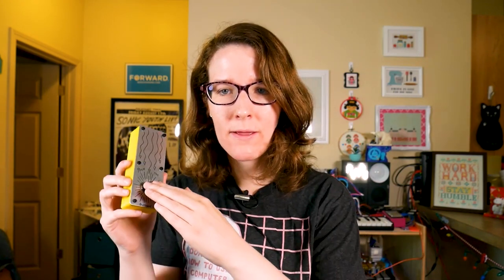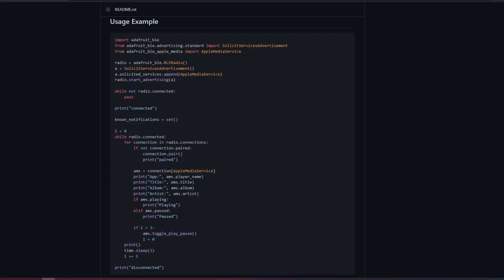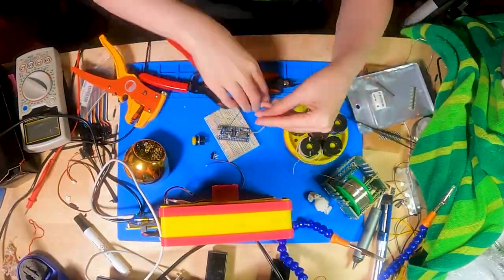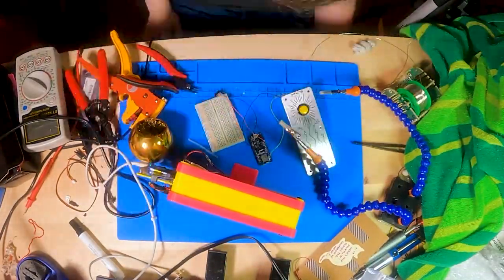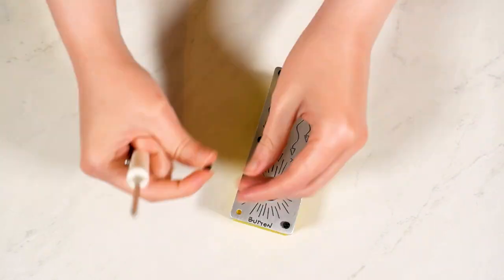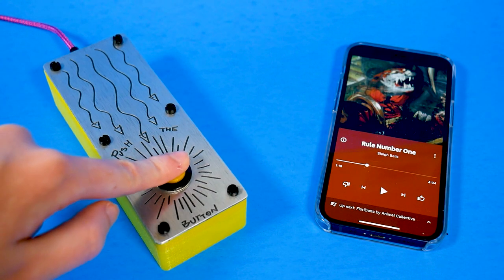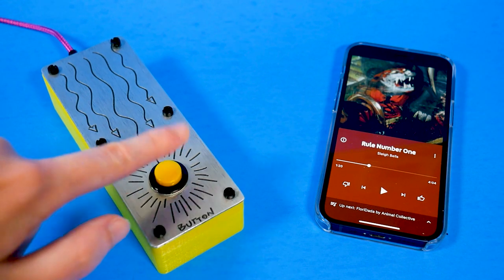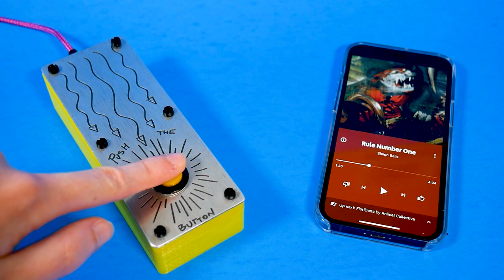Push The Button // A Project Collaboration with Sophy Wong